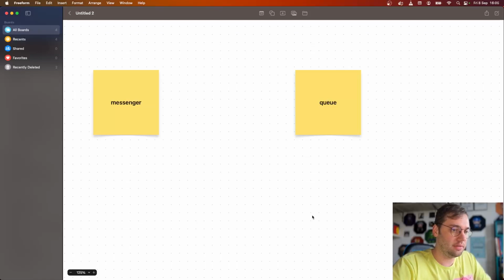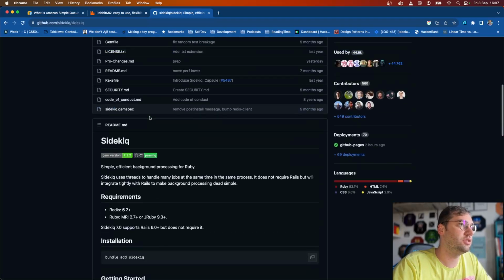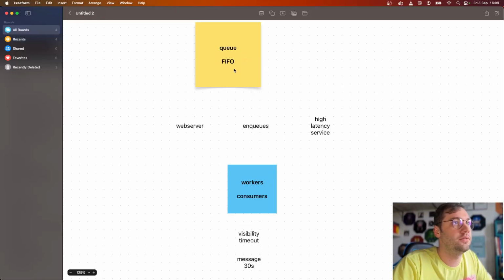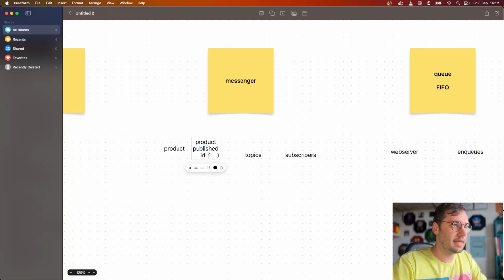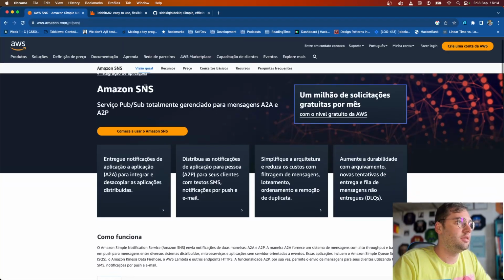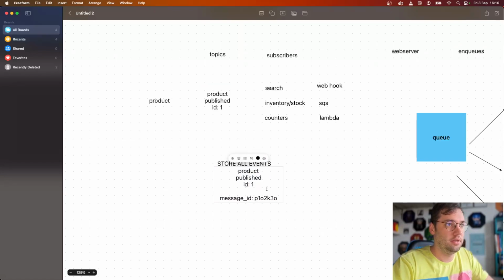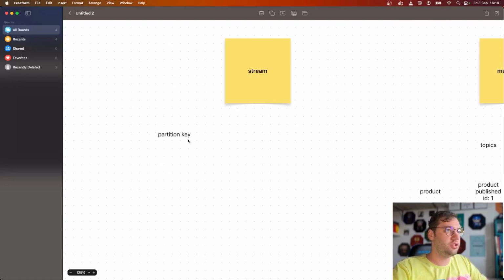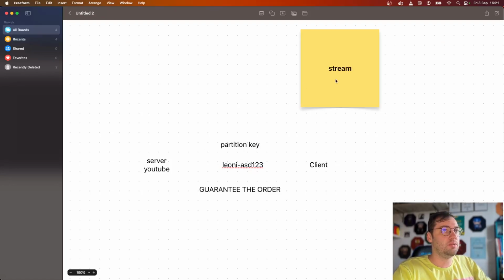Difference between messenger, stream and queue services